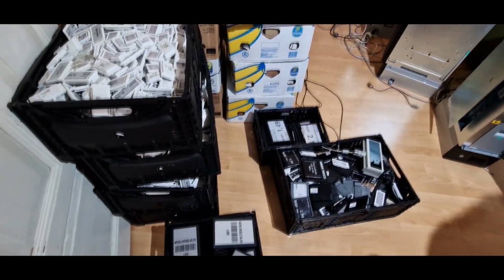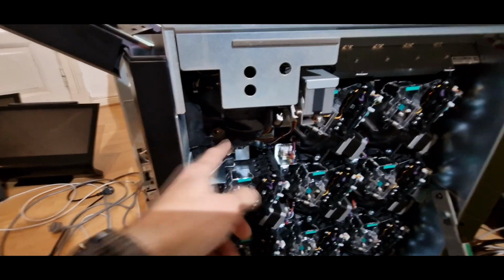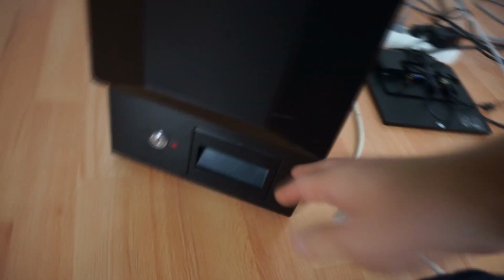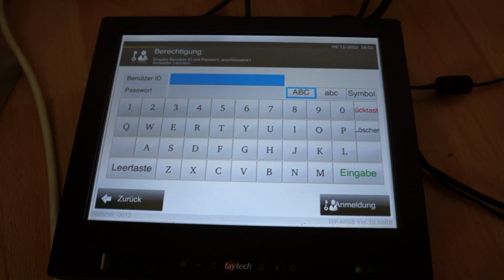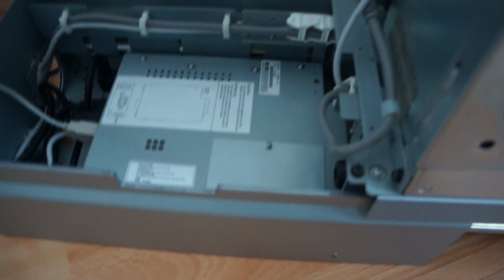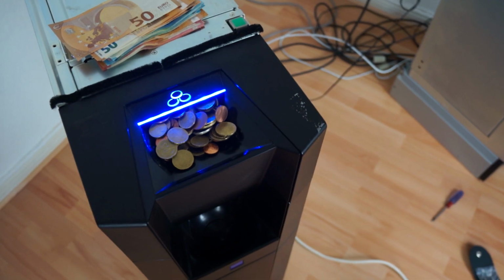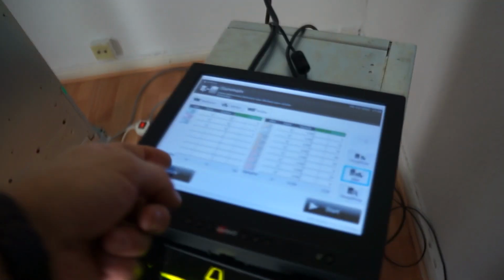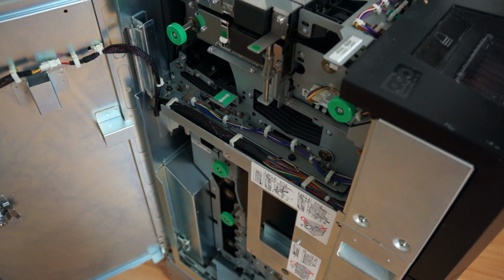Self checkout system hacking, Cash recycling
This video will show you an overview of a Glory Cash Recycler
A teardown of this and the other hardware will probably come in a few weeks from now